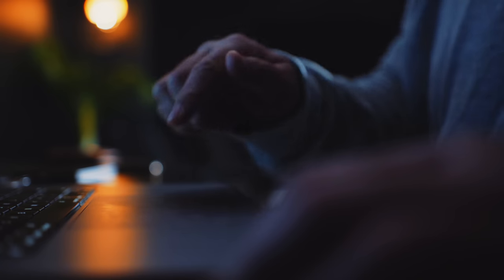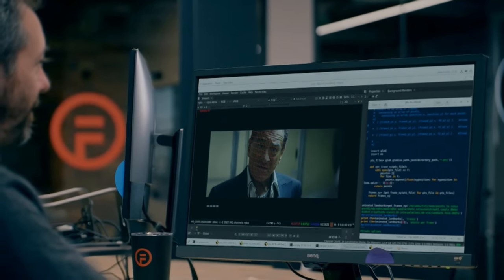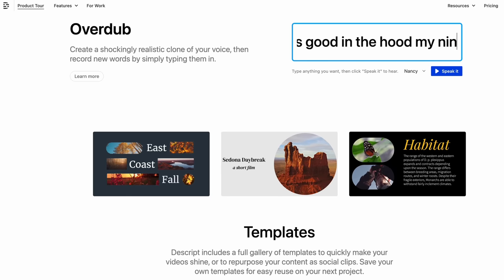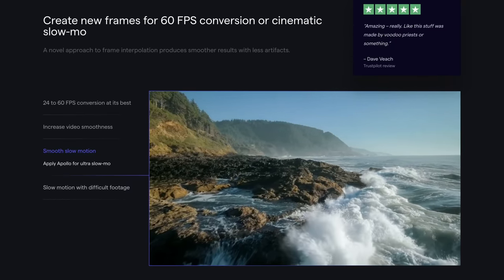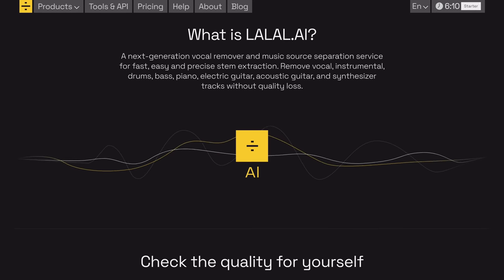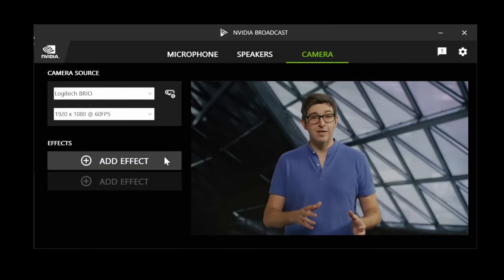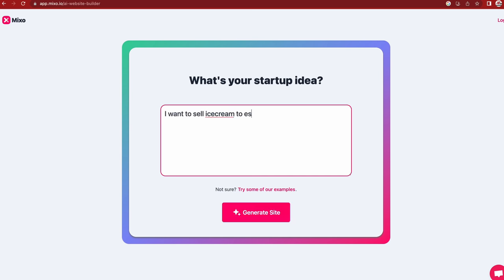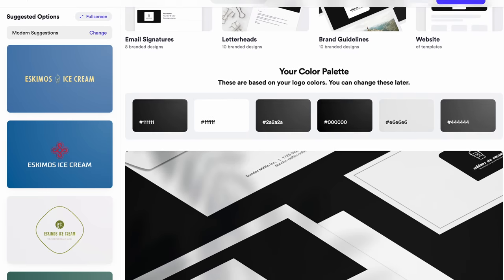10 Best AI Tools For Videography & Filmmaking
*Here's some bonus AI apps:
Luminar Neo (Photo Editing w/ AI)

This video was made with this camera
My Favorite Cinema Camera
Best Value Camera For Filmmaking & Videography

LENSES I RECOMMEND:
Lumix 16-28 f2.8
Lumix 24-70 f2.8
Canon RF 15-35 f2.8
Canon RF 24-70 f2.8
Sony E-Mount 16-28 f2.8
Sony E-Mount 24-70 f2.8

CAMERA GEAR I RECOMMEND:
Camera Bagpack
Nisi True Color ND Filter
Manfrotto Fluid Head
Atamos Ninja V Monitor & Recorder

STUDIO LIGHTING I RECOMMEND:
SmallRig RC120B
85cm SoftBox
China Ball Lantern
Awesome RGB Tube Light
Pocket RGB light

AUDIO GEAR I RECOMMEND:
DJI Wireless Mic Setup DJI Mic
Cheap BUT awesome shotgun mic
Tascam DR-10L portable recorder
Affordable Headphones / Monitors
Cheap Boom Stand
Podcast Mic